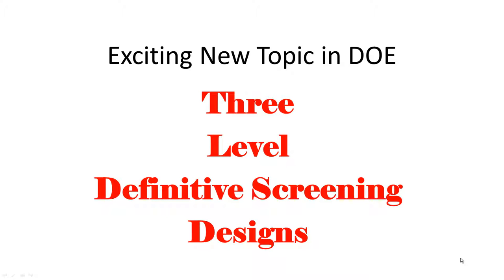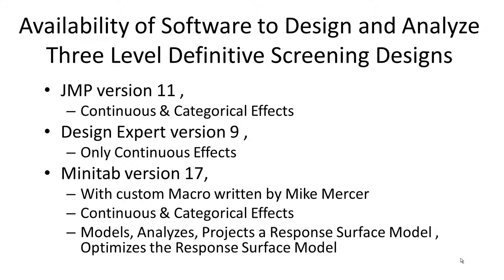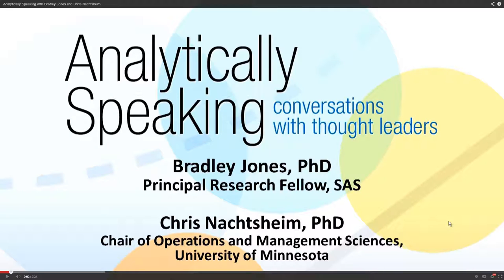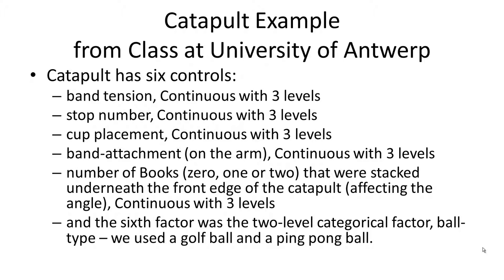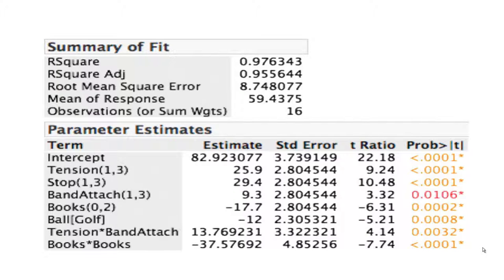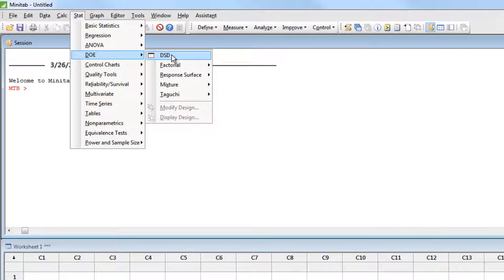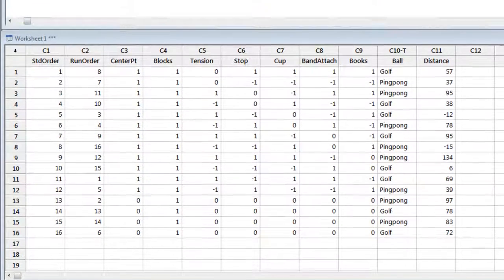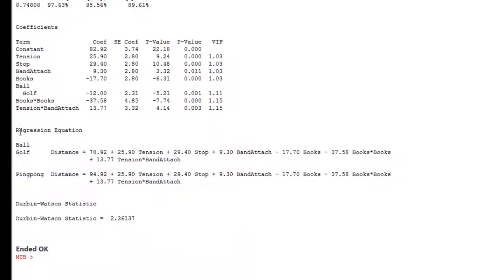Definitive Screening Designed Experiments and its implementation in Minitab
DSD's are the newest innovation in DOE, currently jmp is the leading innovator, Design Expert has a version  and Mike Mercer has created an app for implementation in Minitab that includes 4 to 20 continuous factors, 0 to 5 categorical factors, and Blocking factors upto the total number of factors.